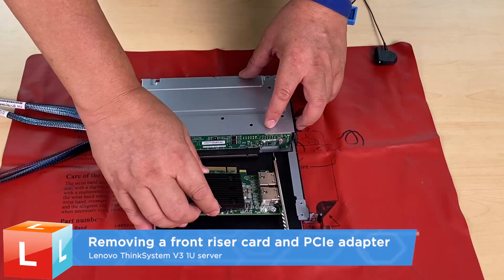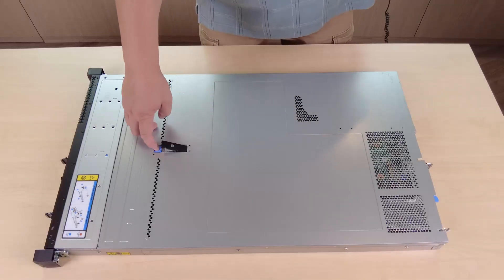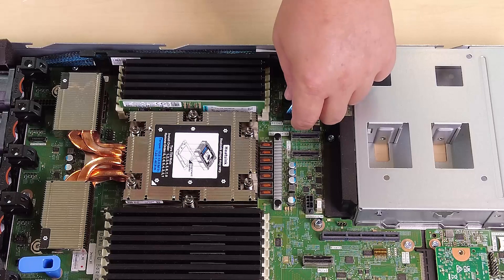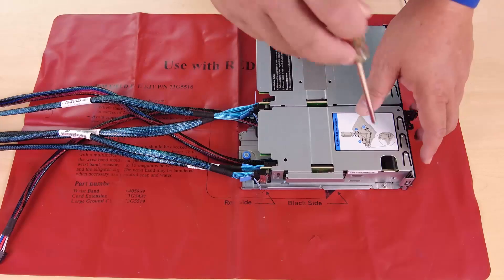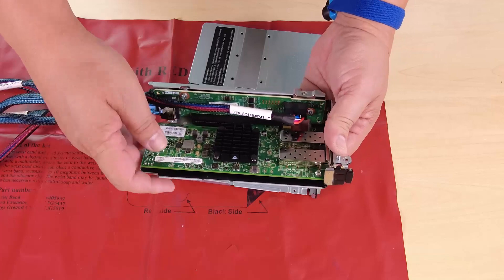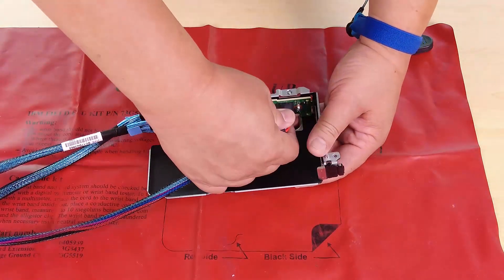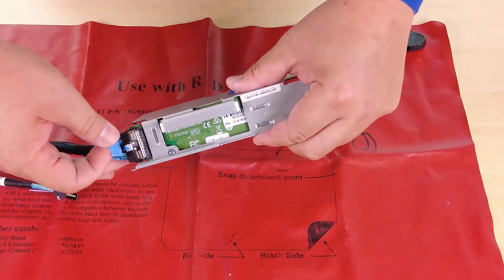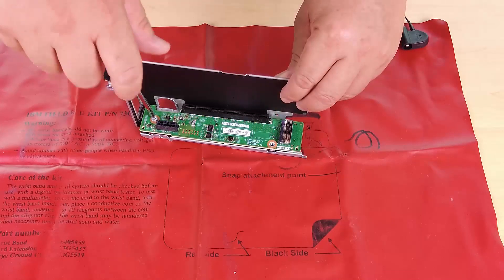Lenovo ThinkSystem V3 1U server removing a front riser card and PCIe adapter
This video introduces the procedure used to remove a front riser card and PCIe adapter from the ThinkSystem V3 1U server.